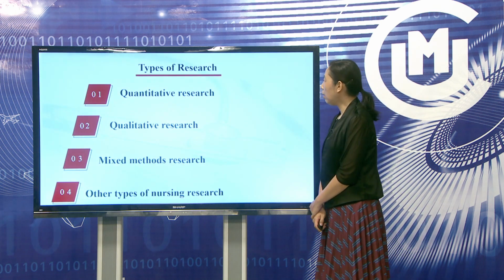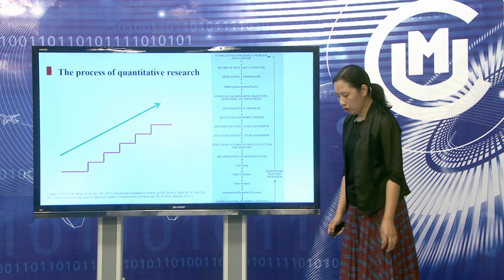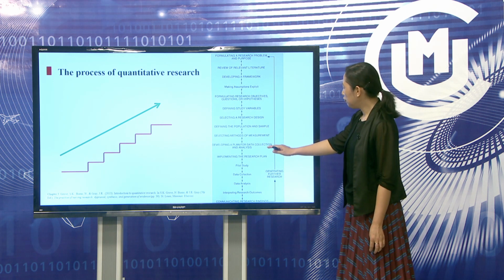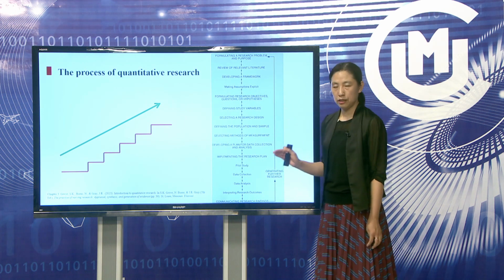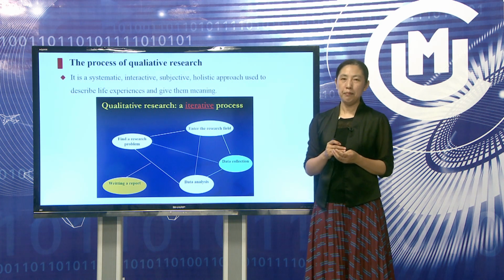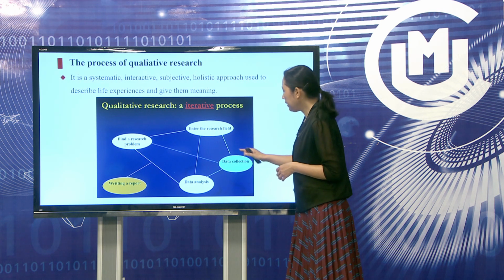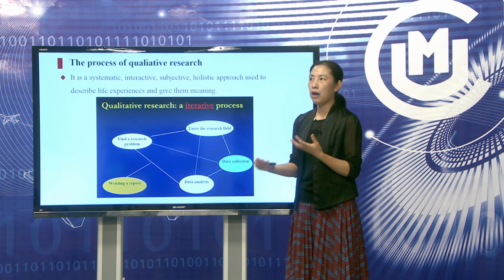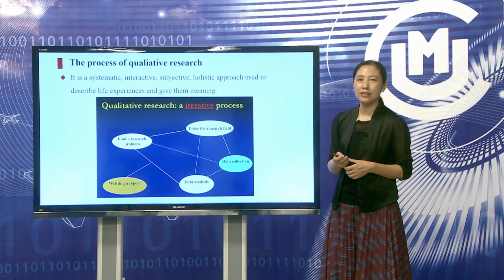刘 1 Introduction the steps